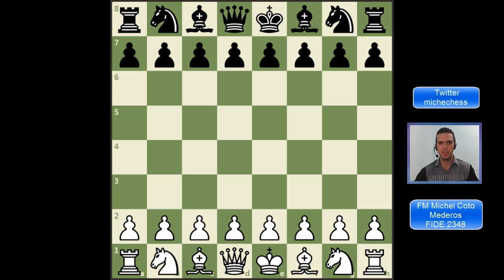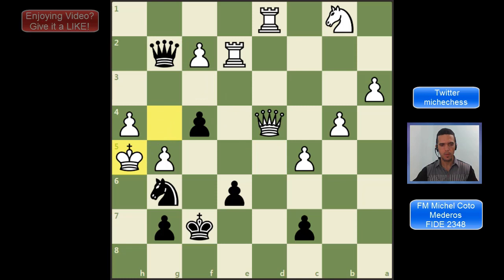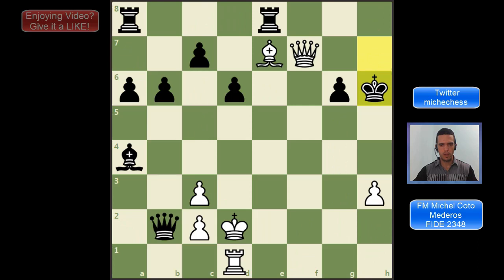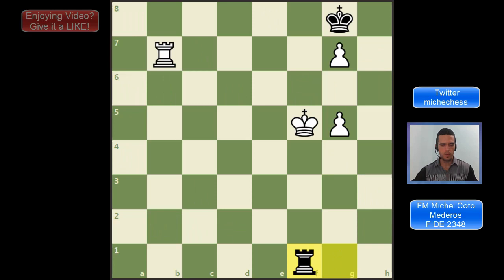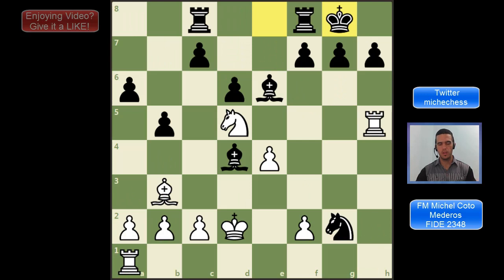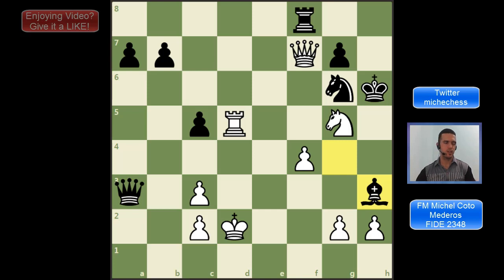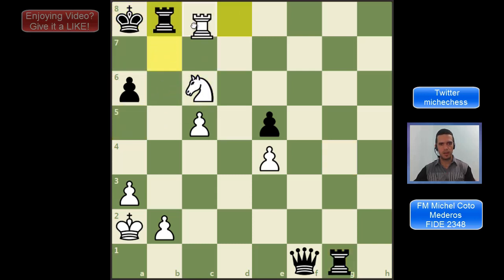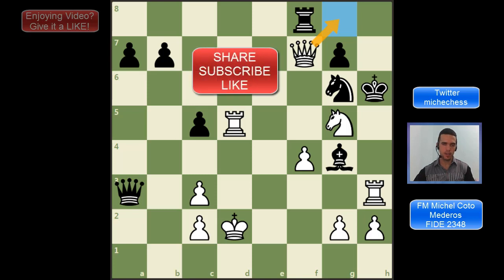11 CHARMING 💥 Checkmate Combinations | Chess Puzzles | Tactics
Today we analyze 👉 11 Beautiful Checkmate Combinations. These positions are about Advanced Checkmate and I solve and explain the puzzles move by move.  The positions are taken from the Tactics Trainer in Chess.com.
I strongly recommend you to pause the video and think at least for some seconds on every new puzzle. Maybe you can find the solution, and even if you don’t, when you see the explanation later, everything will make much more sense to you.

02:10 I made a BLUNDER! ;)
03:22 Boden’s Mate
06:27 Facing a CRAZY ROOK
10:19 Anastasia’s Mate
13:45 Arabian Mate